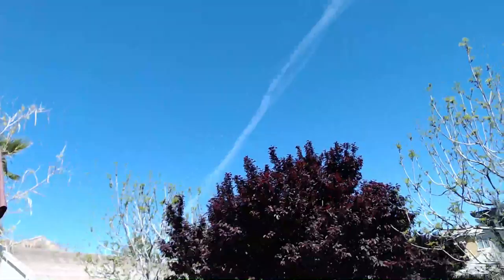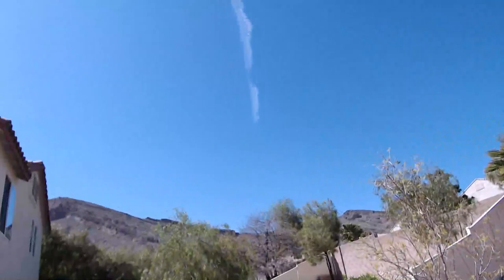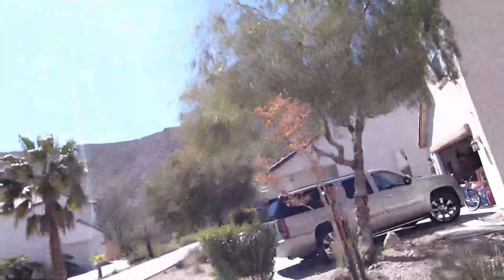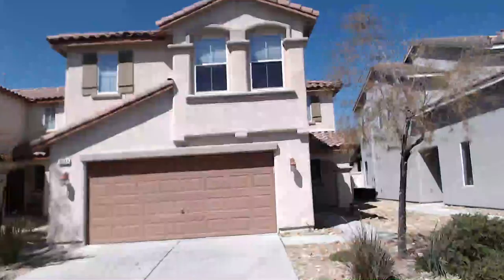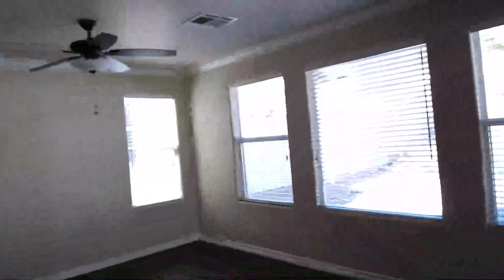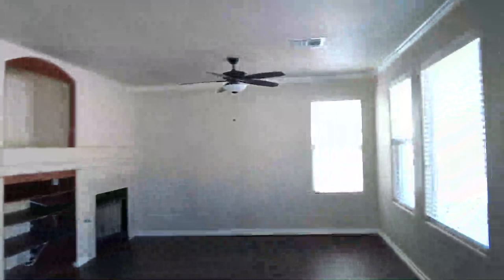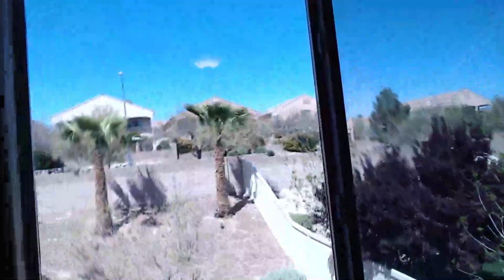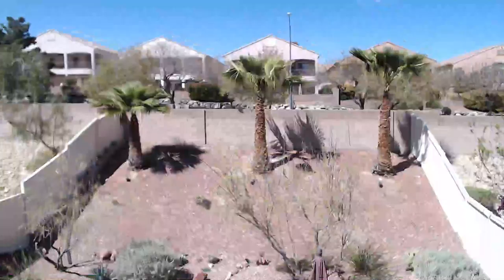Virtual Open House: 10744 Qualla Crest | $319,999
Moving to Las Vegas? Investing in Las Vegas Real Estate? For more information or to contact Laci, click this

S.0183015.LLC
Love Local Real Estate